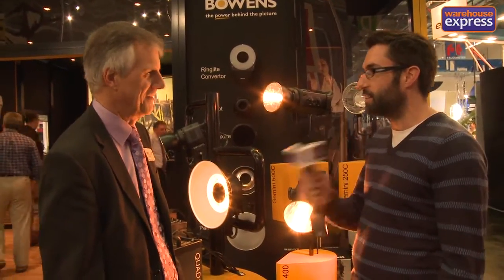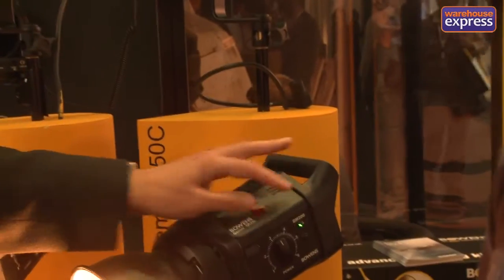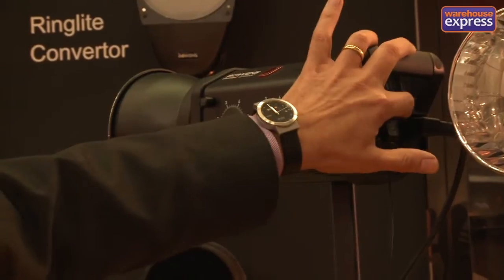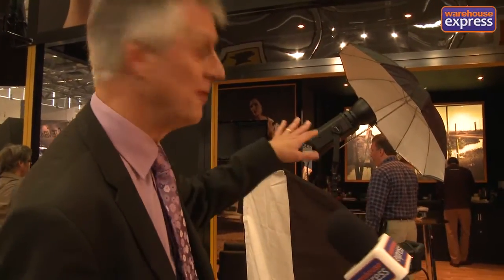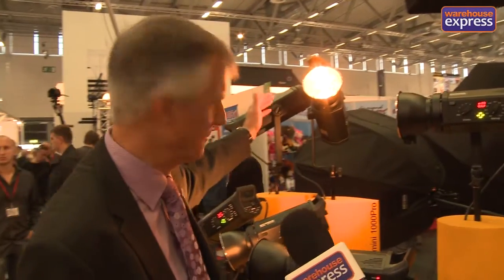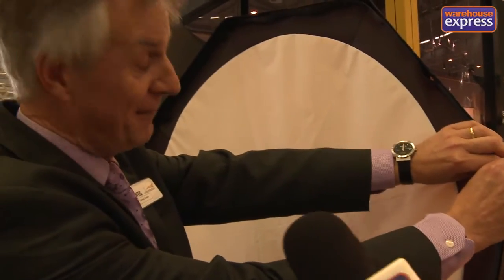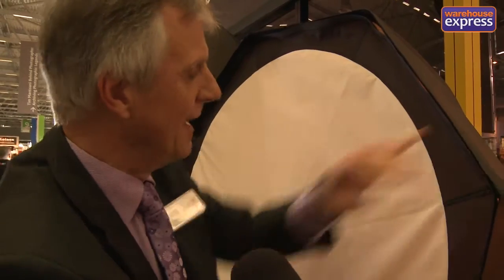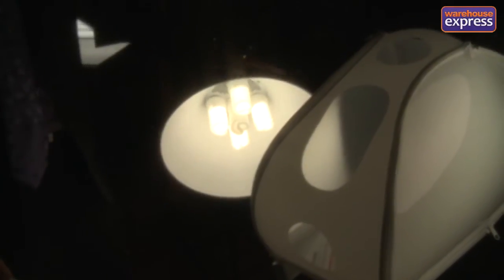Bowens Studio Lighting - Photokina 2010 with Warehouse Express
The Warehouse Express team at Photokina in Cologne talk to Terry Caws from Bowens about their range of studio lighting, the portable battery packs, the new light-modifiers including the Octobox, and the all new 330 and 530 fluorescent cool-lights.